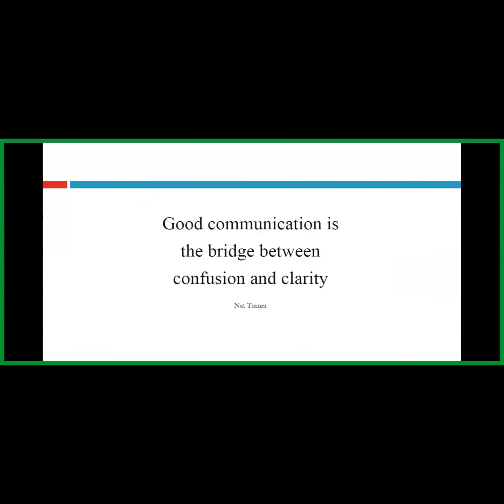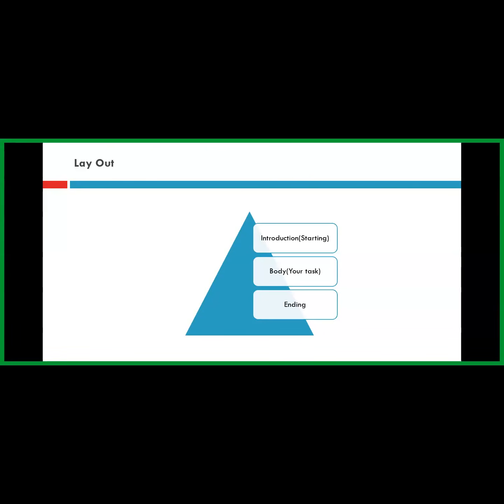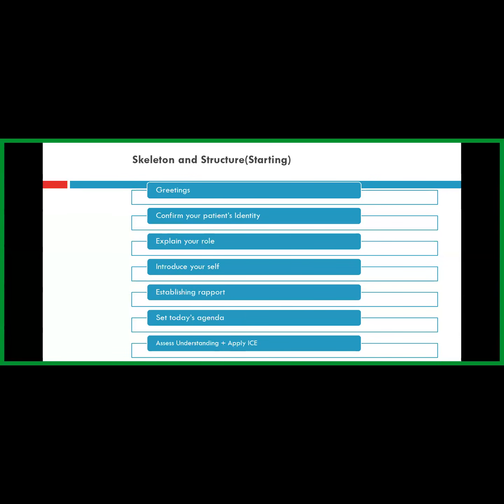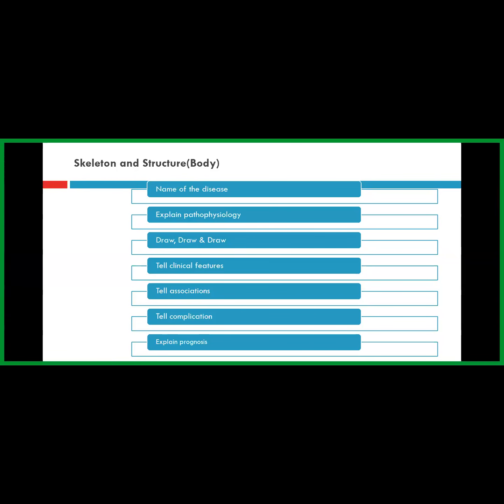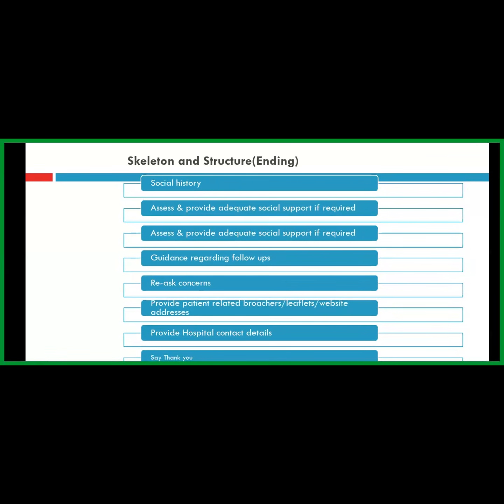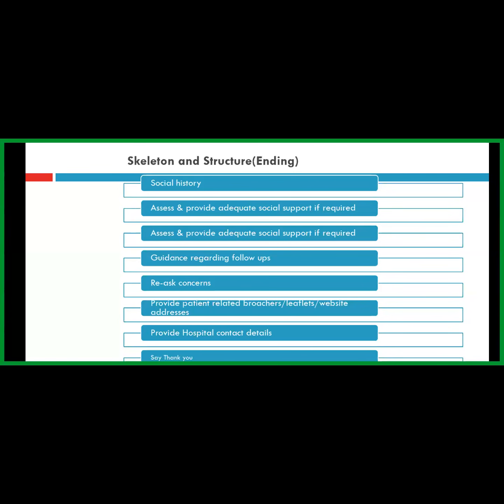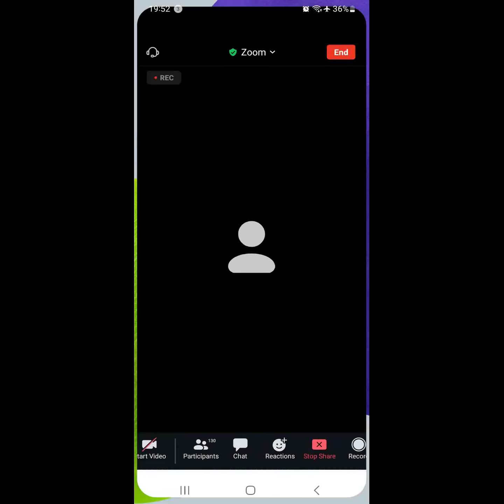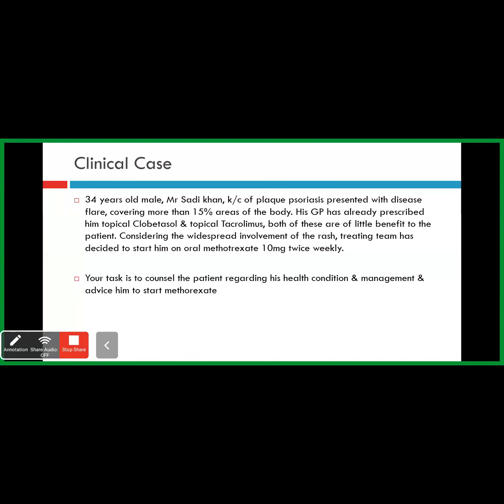MRCP(UK) PACES23: Thorough Approach To Clinical Communication Stations